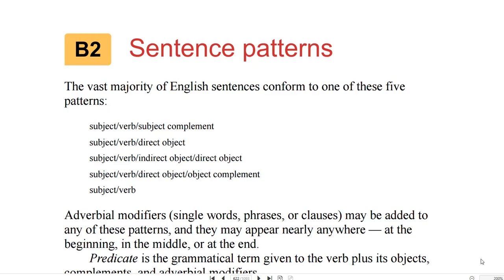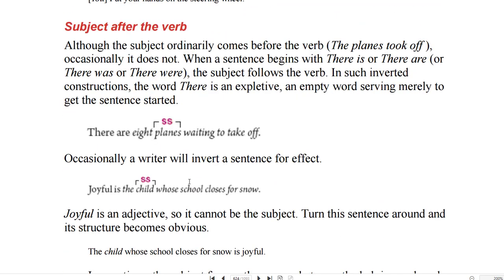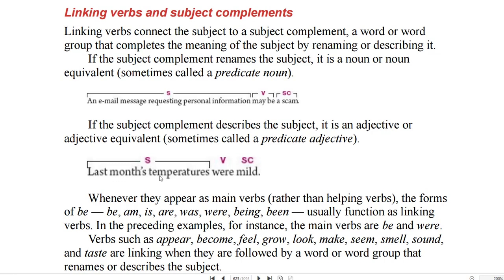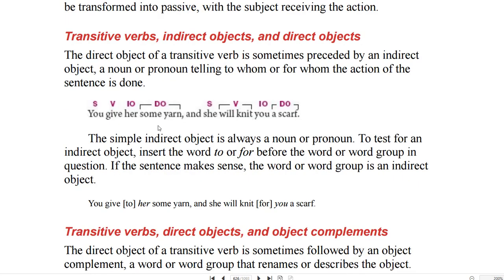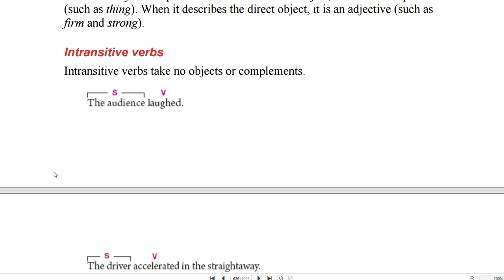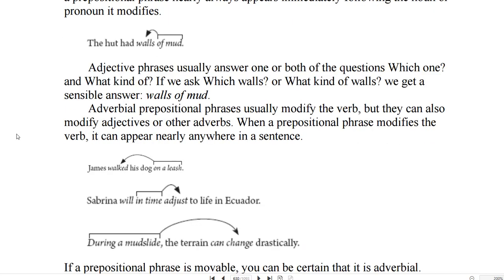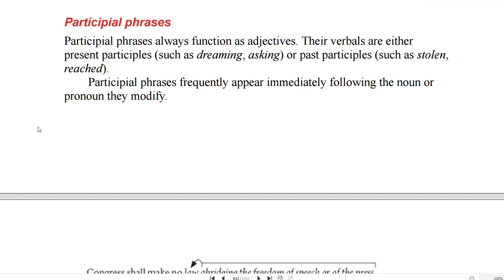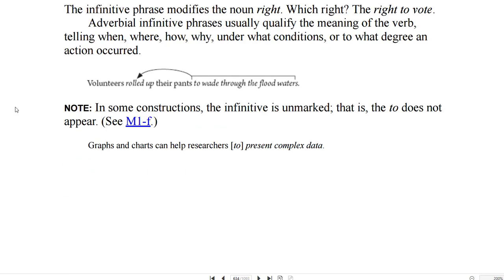Sentence Patterns by The Writer's Reference by Hacker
This video goes over different sentence patterns in English.